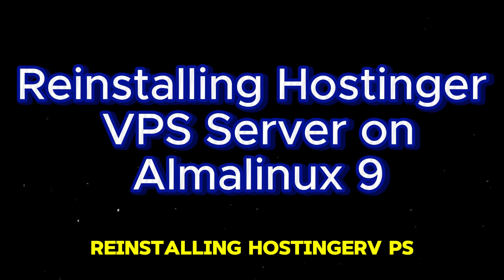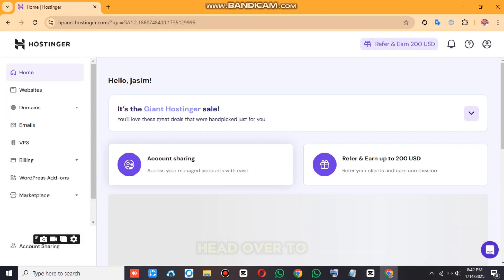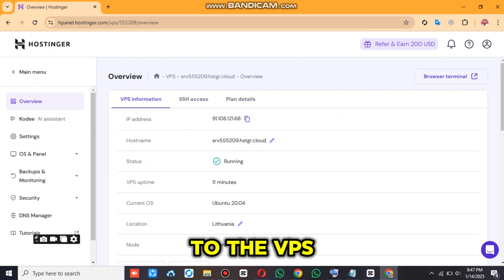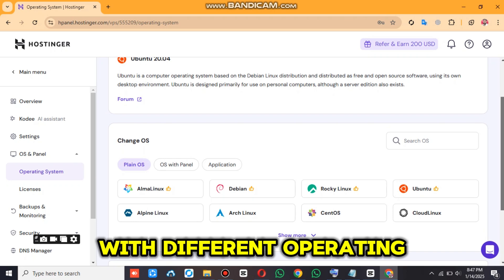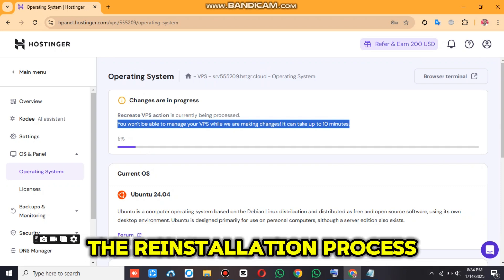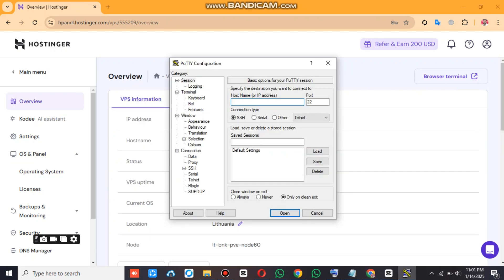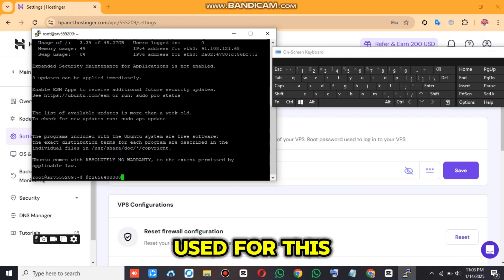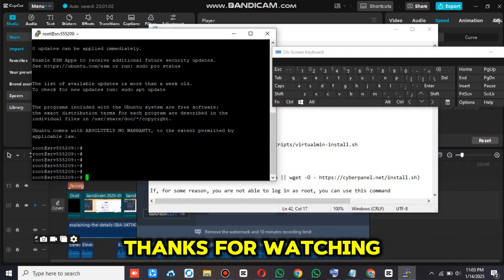how to reinstall hostinger vps | Ubuntu server| Reinstall Hostinger VPS in Minutes?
Learn how to reinstall Hostinger VPS in just a few minutes! In this tutorial, we'll guide you through the step-by-step process of reinstalling your Hostinger VPS, so you can get back up and running quickly. Whether you're experiencing issues with your current installation or want to start fresh, this video will show you exactly what to do. From accessing your Hostinger control panel to completing the reinstallation process, we've got you covered. So, if you're ready to reinstall your Hostinger VPS in no time, watch this video now!